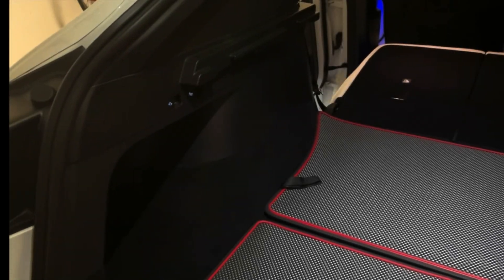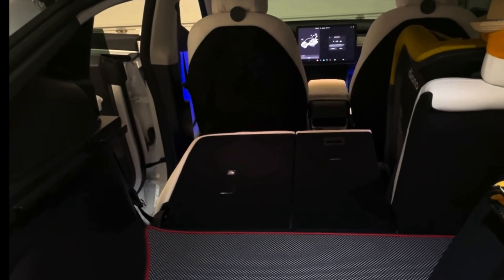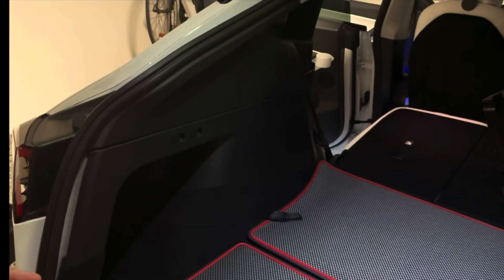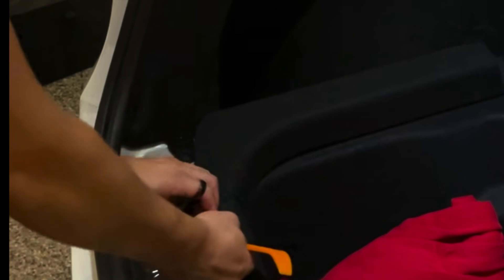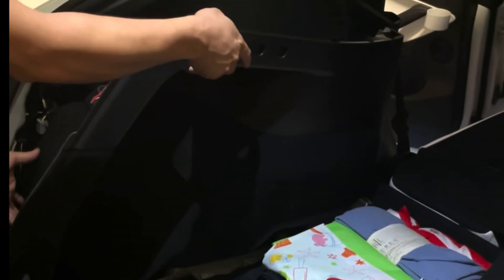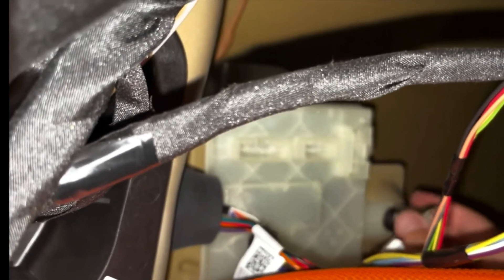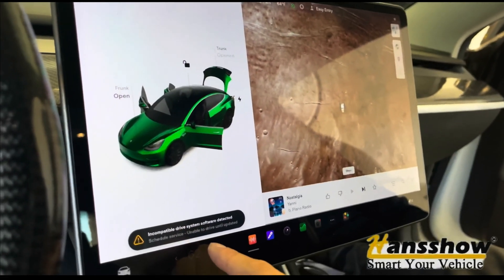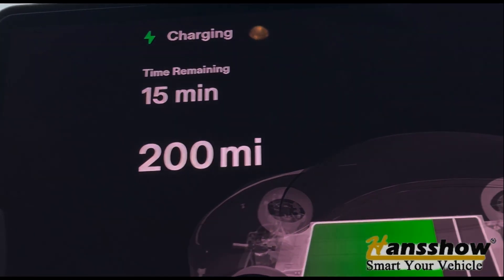Tesla Model Y CCS Enable DIY Tutorial!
👉Lectron CCS Adapter
No Discounts 🔥